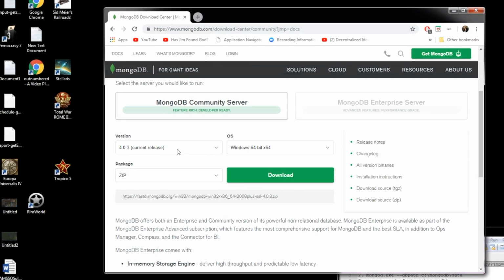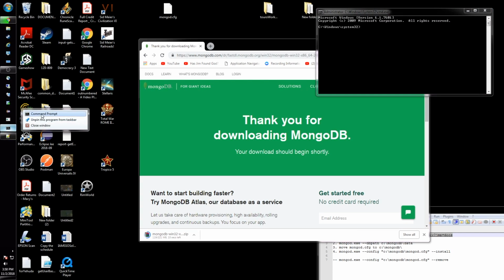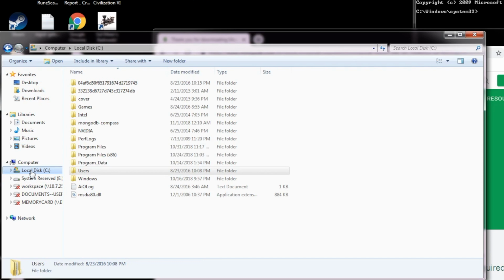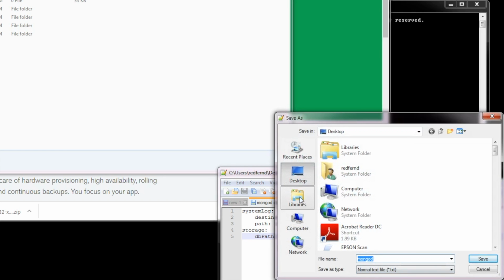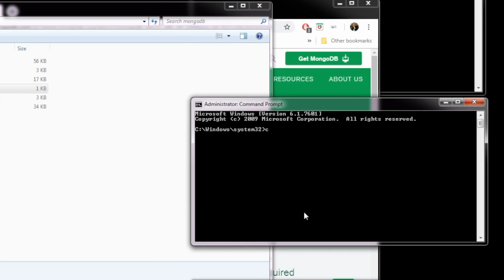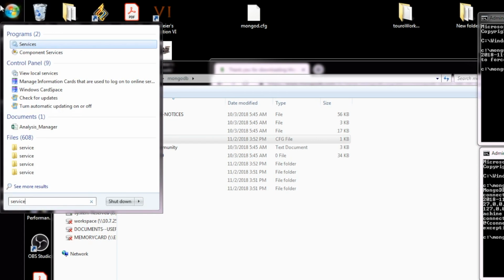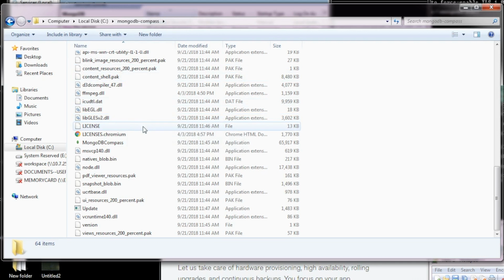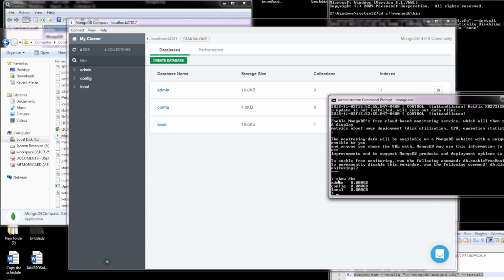Install MongoDB on Windows in under 5 minutes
--Create the folders
1. Areate a data, db, and log folder

2. Create Mongod.cfg

systemLog:
    destination: file
    path: c:\mongodb\log\mongod.log
storage:
    dbPath: c:\mongodb\db

3. Move Mongod.cfg to c:\mongo\

2. Startup Mongo

cd c:\mongo\bin
mongo.exe

Install mongoDB as a service
mongod.exe --config "c:\mongodb\mongod.cfg" --install

Oh, and if you ever want to remove the service as start again
-- mongod.exe --config "c:\mongodb\mongod.cfg" --remove